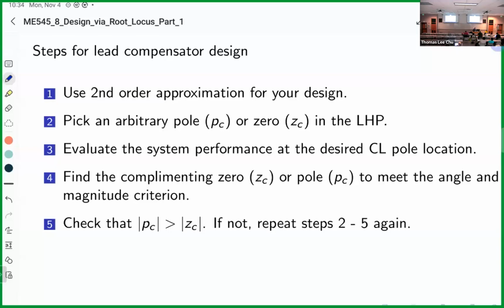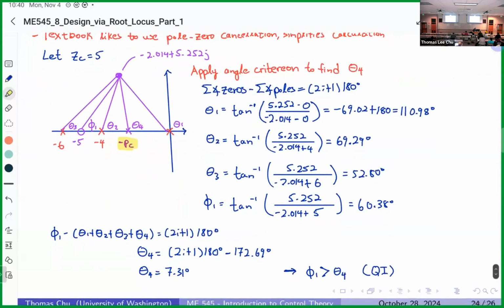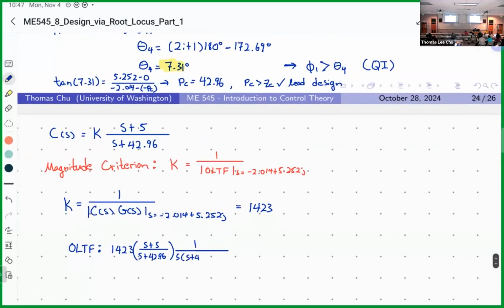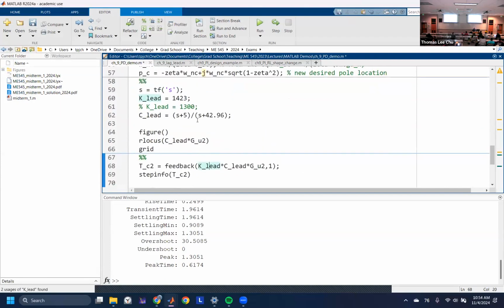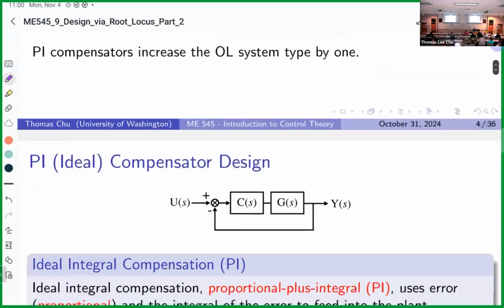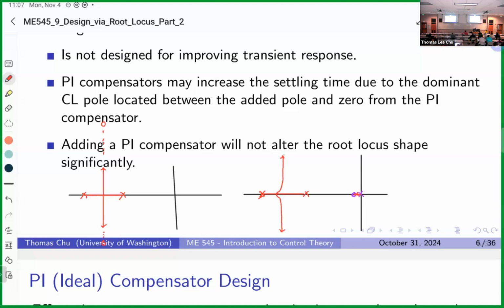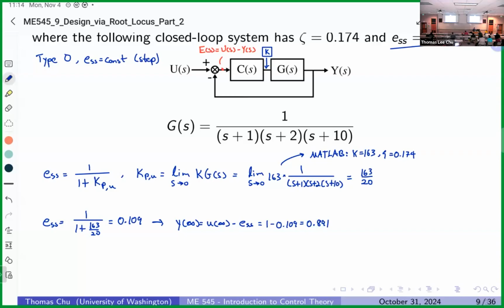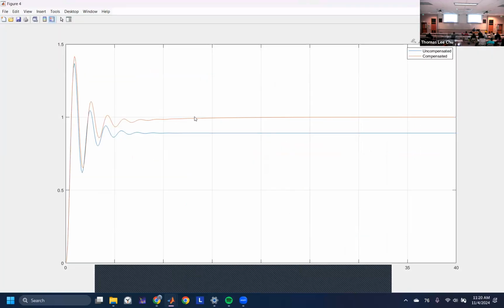ME 545 Lecture 22: PD and lead compensator design, part 3. PI and lag compensator deisgn, part 1.